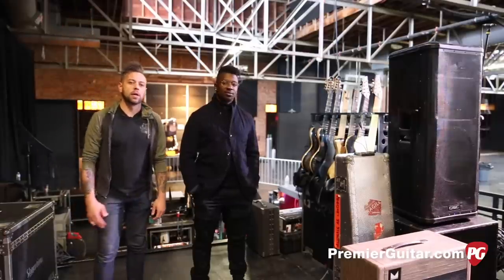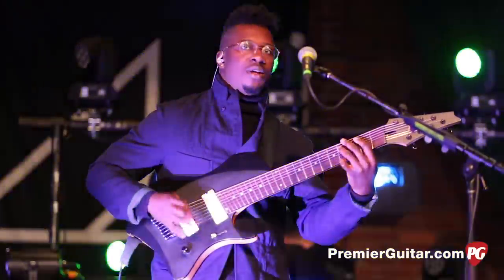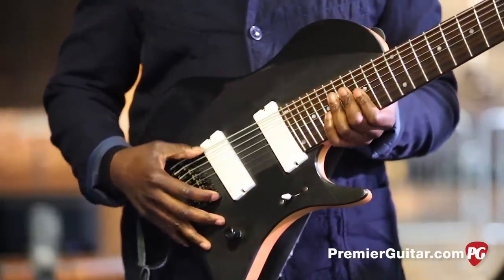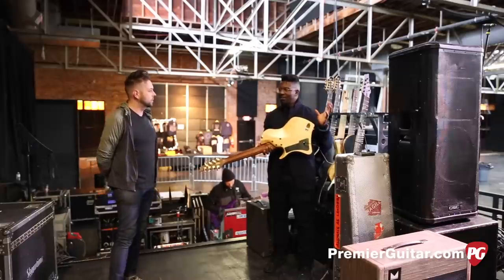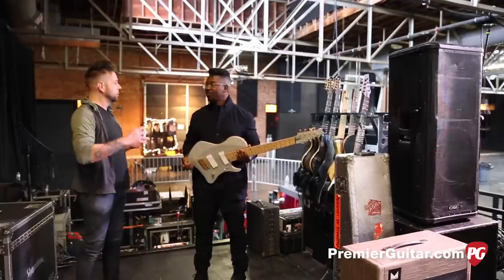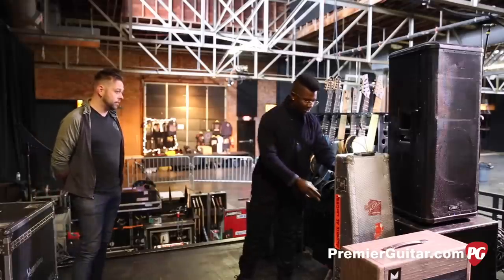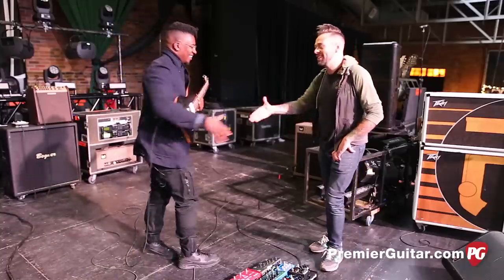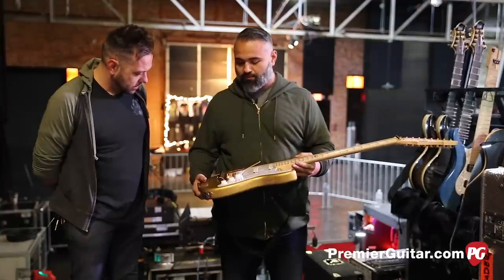Rig Rundown - Animals as Leaders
Since our 2013 episode with AAL, guitarist Tosin Abasi has gone back in time (or technology) to use traditional tube heads and pedals, while fellow 8-stringer Javier Reyes continues down the digital rabbit hole with the powerful Fractal Axe-Fx II. Watch as they break down (and demo their) setups with PG’s Perry Bean for over 60 minutes.

Inspired by the recent spur of ergonomic guitar designs and custom builds he’s played, Tosin has been working with Ibanez on this all-original body for his latest signature that’s been in the prototype stage for over a year. Although it is an 8-string guitar, it has a major belly scoop to reduce heft and increase playability. It has a fanned-fret neck that allows the bass strings to have a longer scale length (27), while the treble strings are on a traditional scale (24.75). Tosin prefers the sound of bolt-on guitars (and acknowledges that this will reduce production cost) and it is loaded with his signature Fishman Fluence pickups. Tosin uses D’Addario NYXL custom 8-string sets (.0095-.074) and Dunlop .73 mm signature picks (similar to a Jazz III, but slightly larger).

Javier Reyes recently scored this custom-made ESP Vintage Plus 8-string that has a gold Floyd Rose trem and a features the same neck profile and inlays that are on his current ESP signature model. It is equipped with a custom set of DiMarzio single-coils. He uses D’Addario NYXL custom 8-string sets (.0095-.074) and Dunlop .73 mm signature picks (similar to a Jazz III, but slightly larger).

Continue reading: